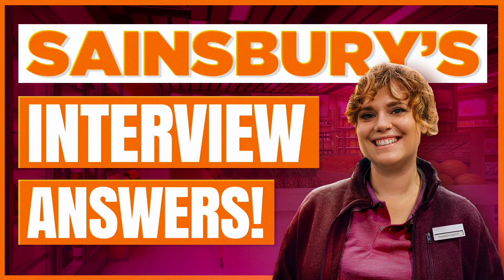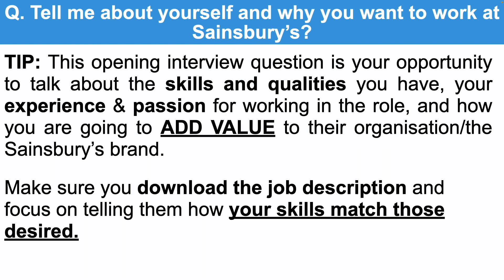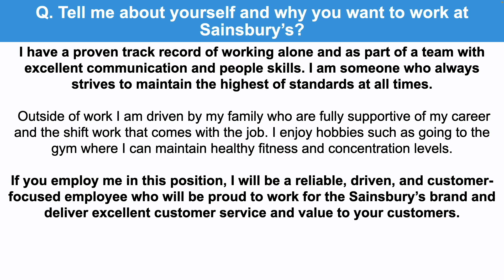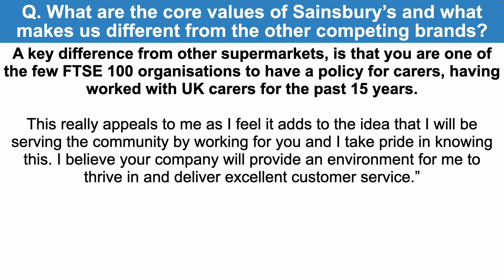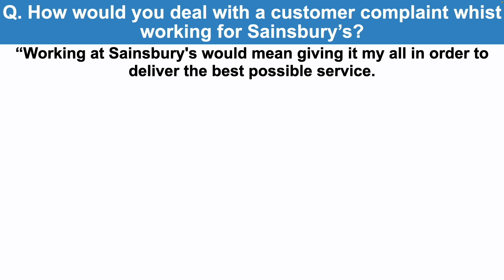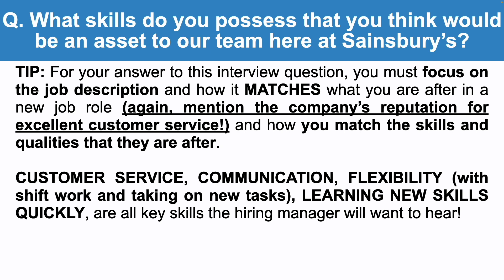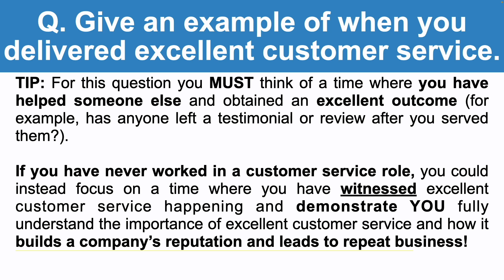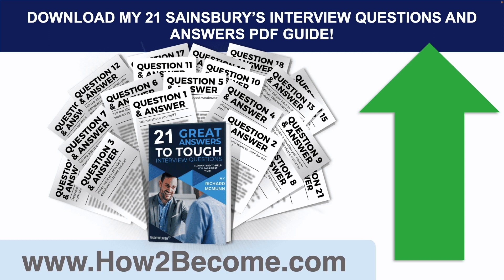SAINSBURY'S INTERVIEW QUESTIONS & ANSWERS (Online Assistant, Trading, Delivery, & Manager Interview)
SAINSBURY'S INTERVIEW QUESTIONS & ANSWERS (Online Assistant, Trading, Delivery, & Manager Interview) By Joshua Brown of
In this video, Joshua will teach you how to prepare for any Sainsbury’s interview for all Sainsbury’s careers such as online assistant, trading assistant, delivery driver, and customer and trading manager jobs roles. Here’s what Joshua covers to help you PASS your Sainsbury’s values interview:

1. A list of Sainsbury’s interview questions to prepare for;
2. Important tips to help you prepare for a Sainsbury’s interview;
3. Practical example answers to common Sainsbury’s interview questions;
4. Further downloadable resources to help you be the standout candidate!

HOW TO PASS A SAINSBURY’S INTERVIEW
Q1. Tell me about yourself and why you want to work at Sainsbury’s?  02:12
Q2. What are the core values of Sainsbury’s and what makes us different from the other competing brands?  04:23
Q3. How would you deal with a customer complaint whist working for Sainsbury’s? 06:42
Q4. What skills do you possess that you think would be an asset to our team here at Sainsbury’s  08:29
Q5. Give an example of when you delivered excellent customer service. 10:24
Q6. When have you worked as part of a team to complete a difficult task?
Q7. Describe a stressful situation at work and how you handled it?
Q8. Describe a time when you worked alone on a project or task for a long period of time.
Q9. Describe a time when you managed multiple tasks all at once?
Q10. Why do you want this job and what can you specifically bring to the role?
Q11. Why do you want to leave your job?
Q12. What are your main strengths?
Q13. What’s your biggest weakness?
Q14. Tell us what you know about the Sainsbury’s supermarket brand in respect of our core values and ethos?
Q15. How would you deal with an angry or frustrated customer in store? What would you consider when dealing with them and why?
Q16. Describe a time when you completed a difficult, time-sensitive task whilst under pressure.
Q17. Describe a stressful situation at work and how you handled it?
Q18. Describe a time when you supported change in an organisation.
Q19. What would you do if you didn’t get on with someone in your team?
Q20. Where do you see yourself in 5 years' time?
Q21. That’s the end of your Sainsbury’s interview, do you have any questions for us?